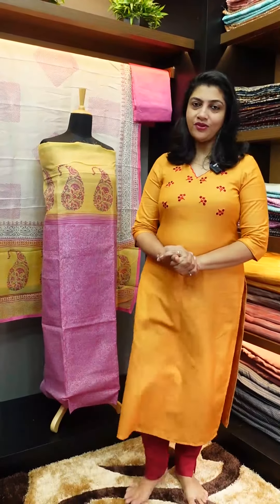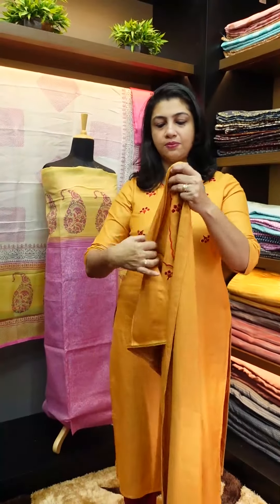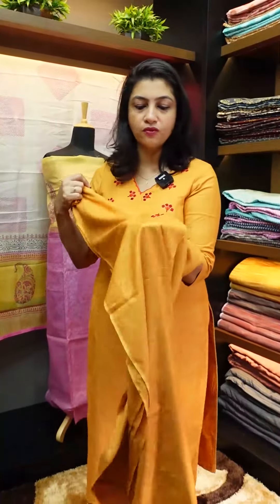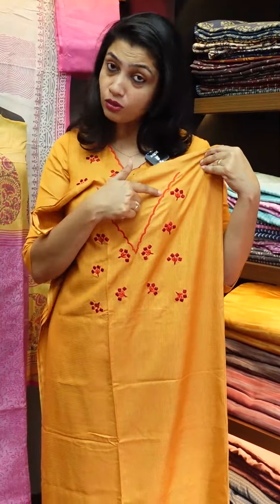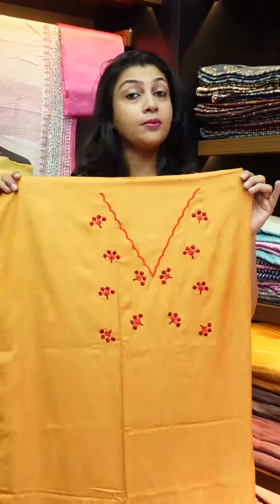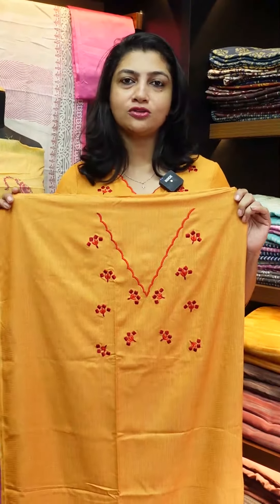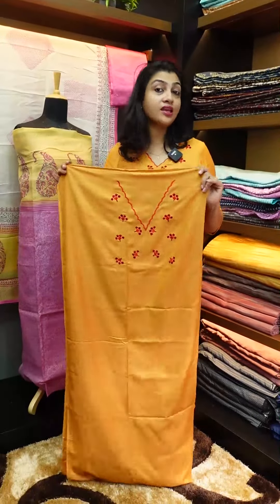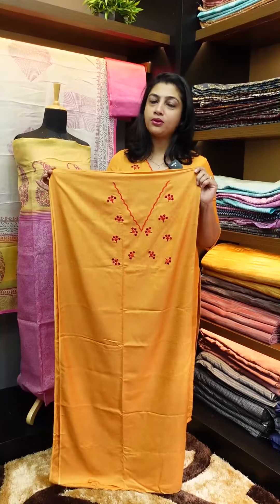Mustard yellow color check weave semi silk kurtha material